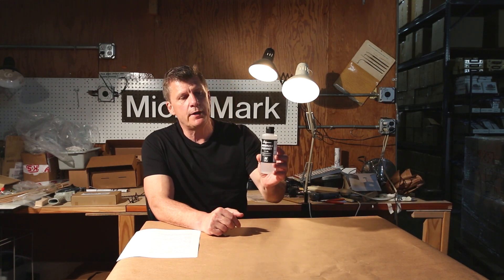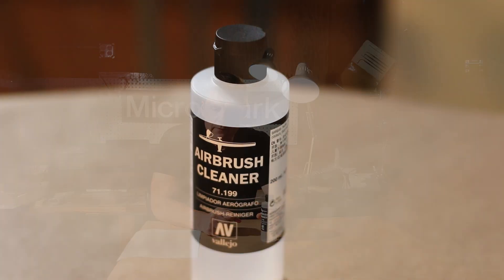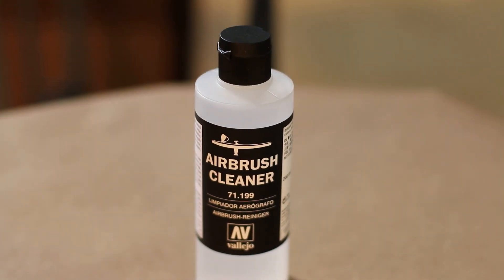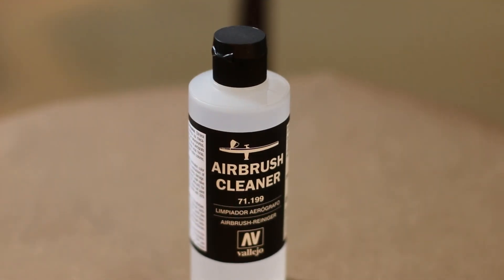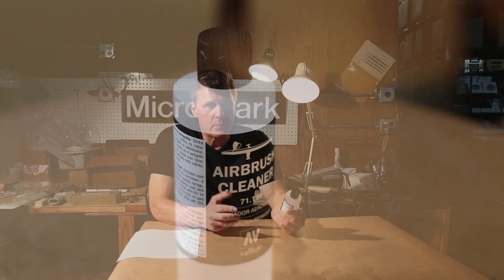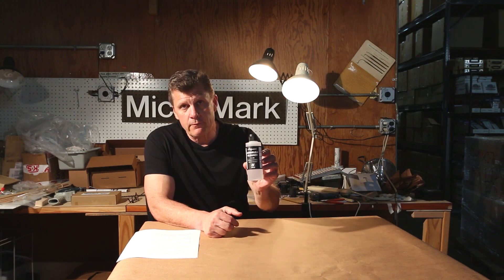Airbrush Cleaner for Water-Base Paints, 400ml (13.5 liquid oz) Acrylicos Vallejo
-Use airbrush cleaner between colors
-Safely cleans and lubricates airbrush mechanisms
-Acrylicos Vallejo is a manufacturer of premier-quality acrylic paints
-Two 200 ml bottles, ready to use
-Formulated to maintain and keep the airbrush in peak operating condition